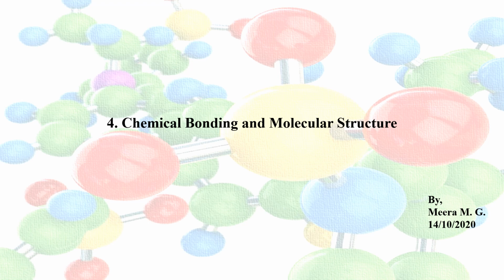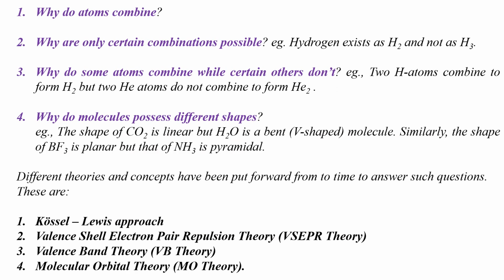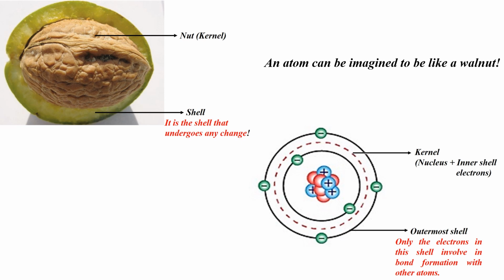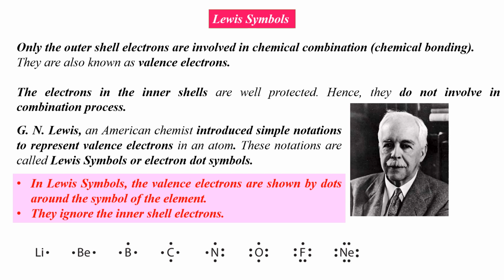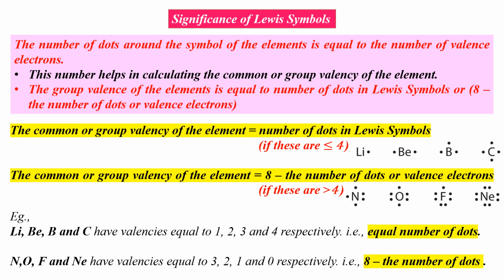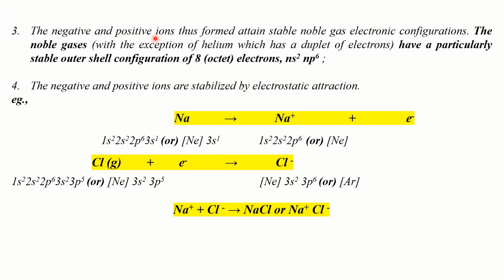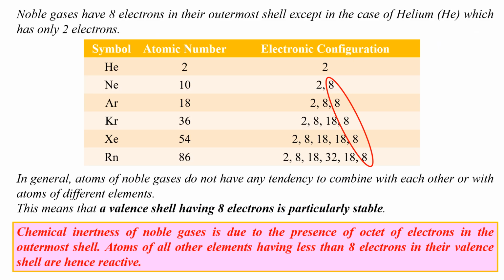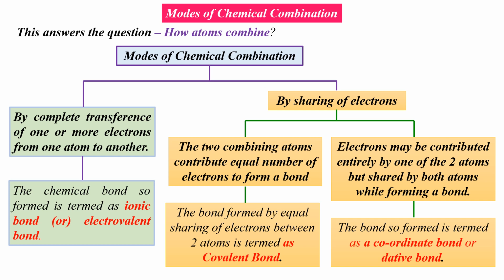Chapter 4 Chemical Bonding and Molecular Structure